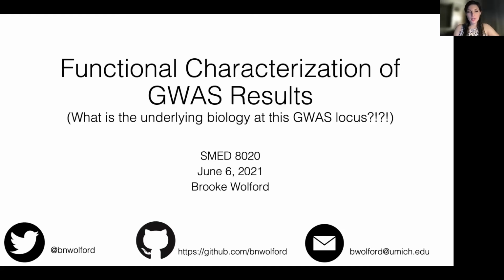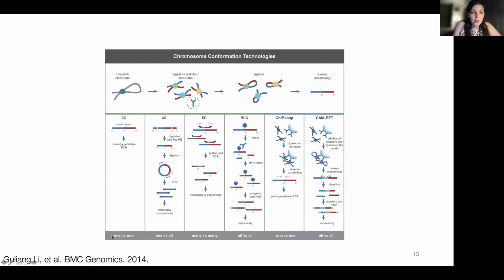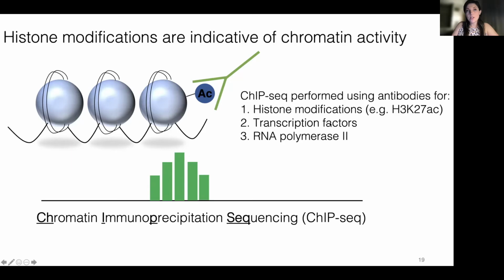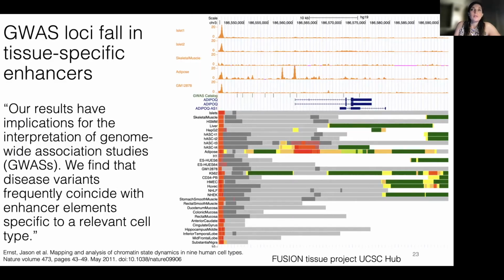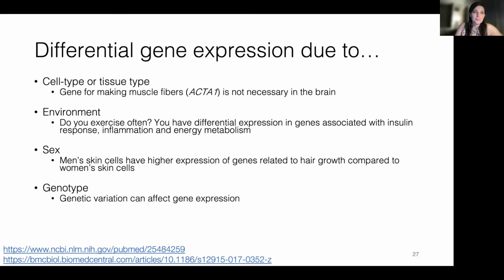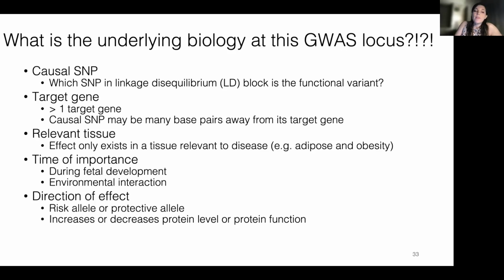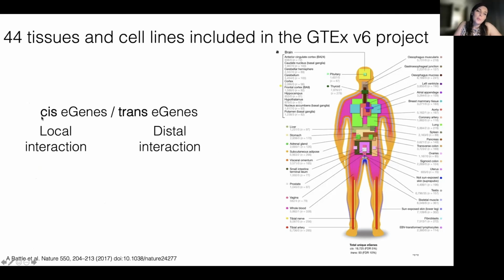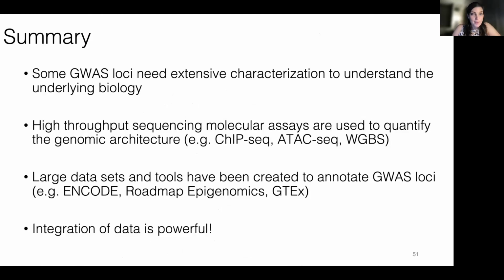NTNU SMED8020 June 2021 Functional Characterization of GWAS Lecture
Functional Characterization of GWAS recorded for NTNU's SMED 8020 (Genetic Epidemiology) PhD course in June 2021.